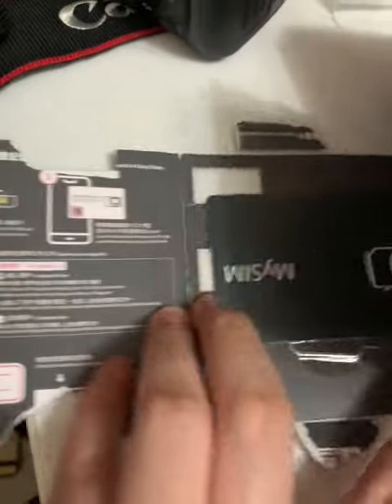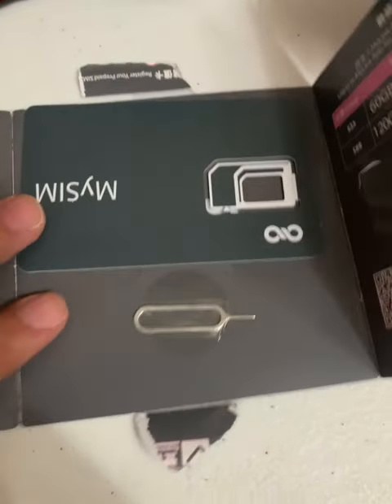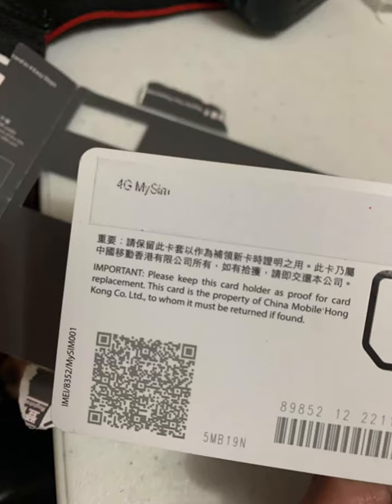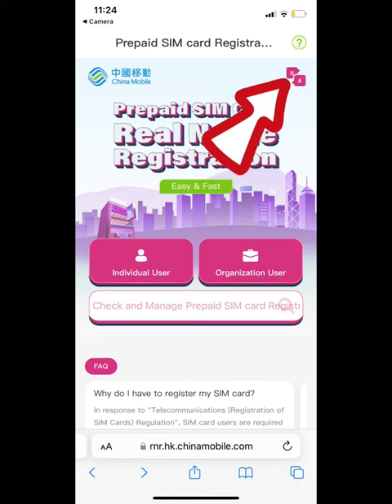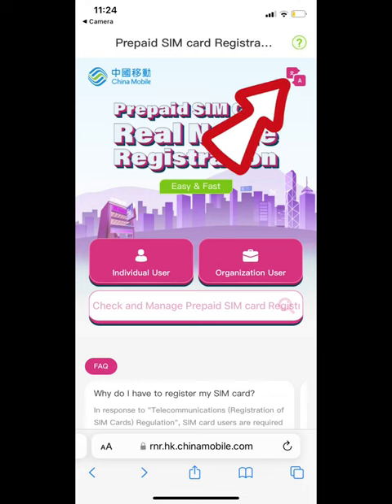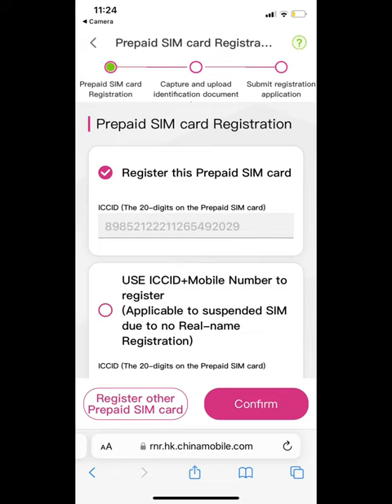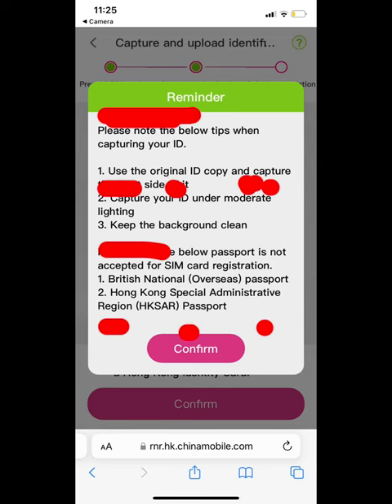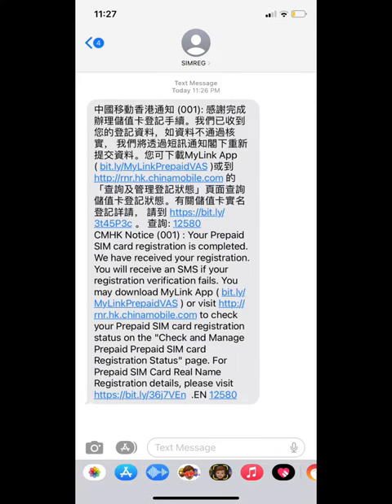TUTORIAL on How to REGISTER HONG KONG Sim Card for Travellers. AFFORDABLE INTERNET DATA 33HKD